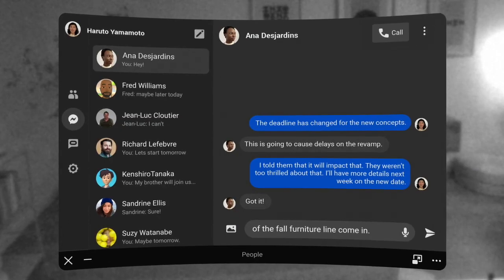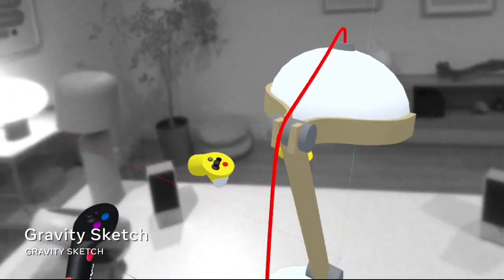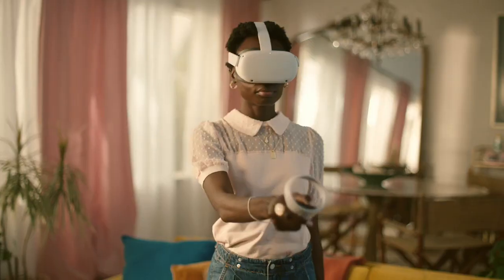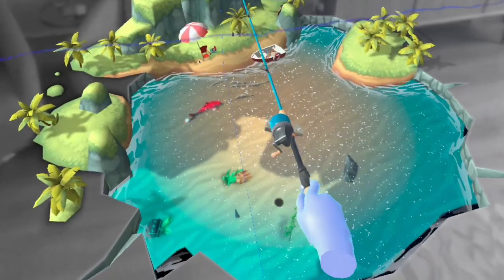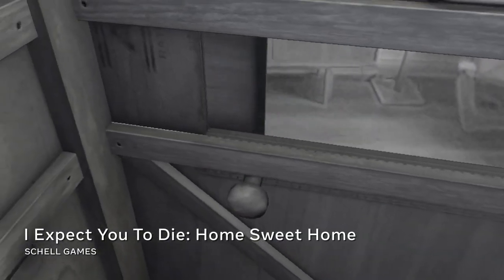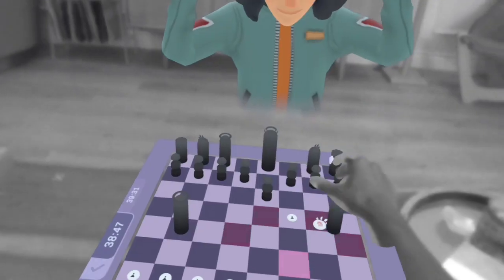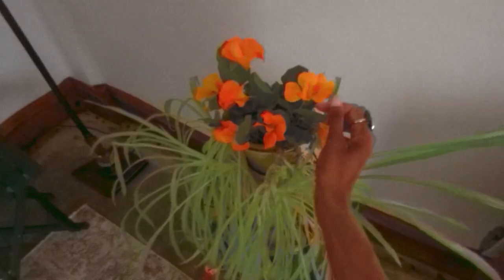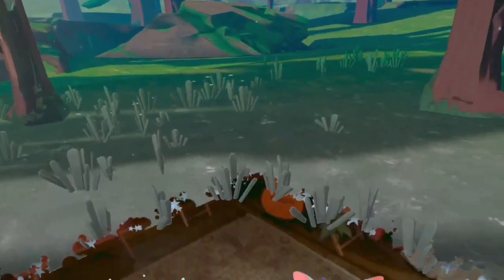Project Cambria Official Preview Trailer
First-ever look at color Passthrough mixed reality on Project Cambria, our upcoming high-end VR device. When developers create mixed reality experiences for Meta Quest 2 using Presence Platform capabilities today, they’ll also run on Project Cambria when it launches later this year— in higher fidelity and with color Passthrough for a richer experience, thanks to Cambria’s advanced hardware specs.